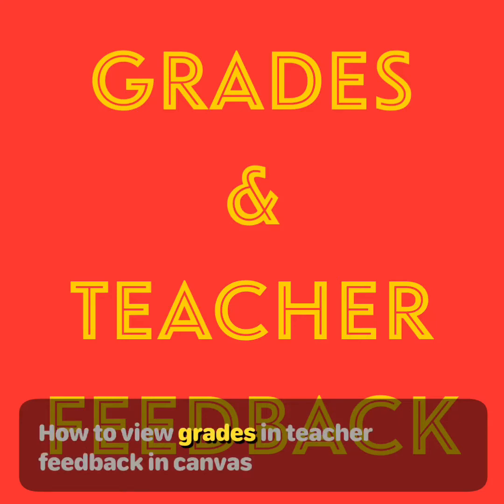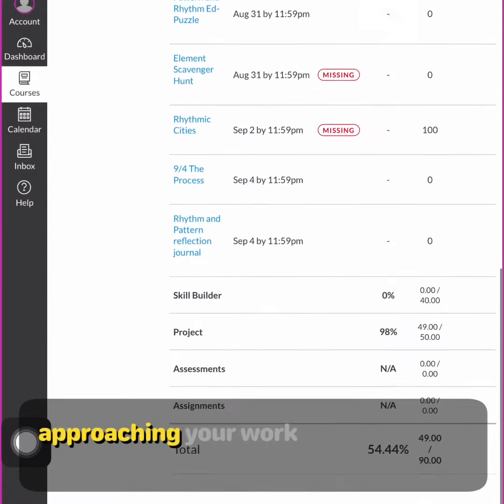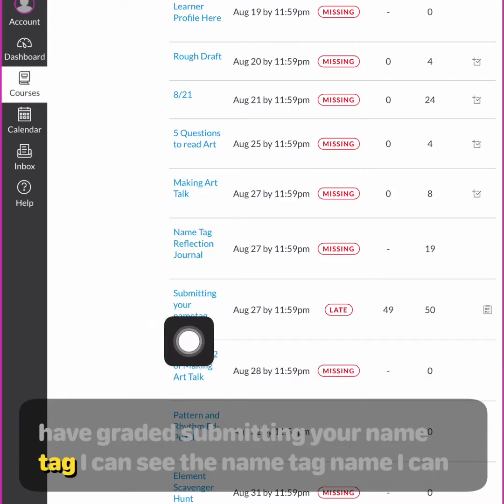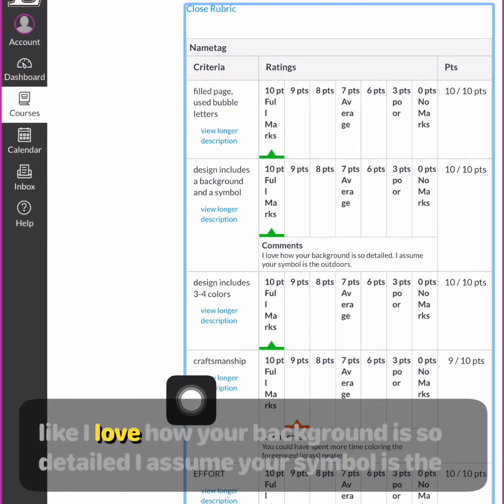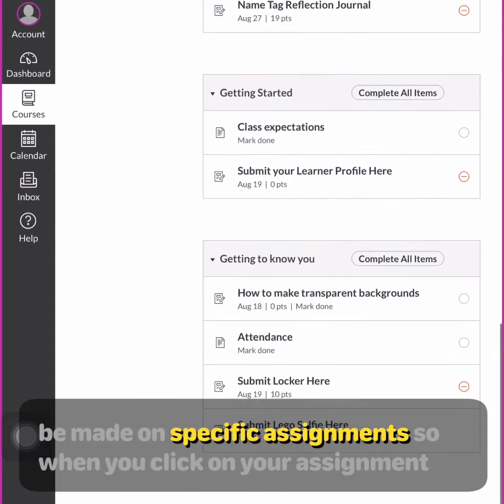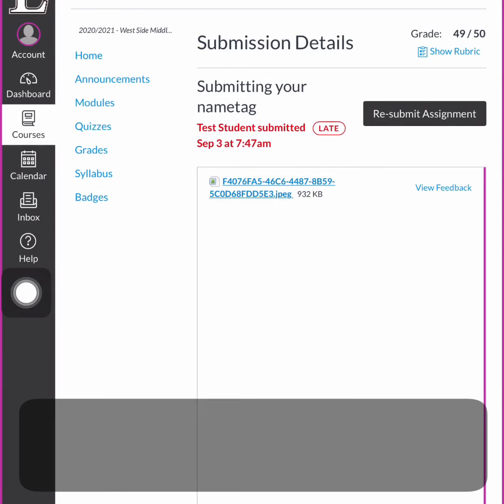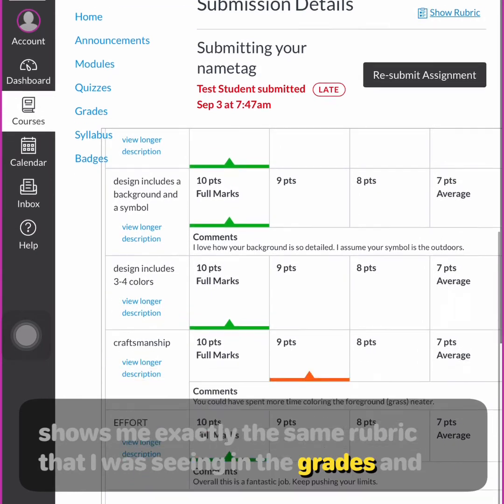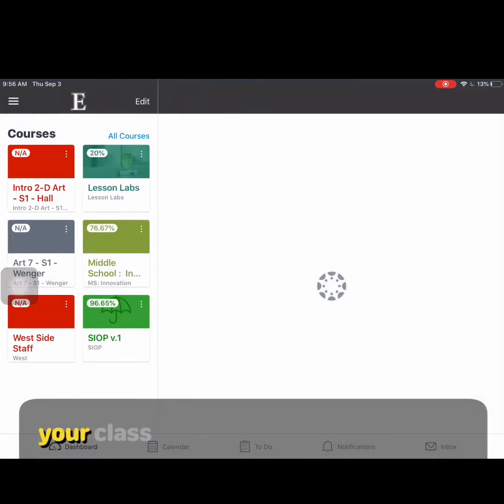how to view grades and feedback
Tutorial on canvas